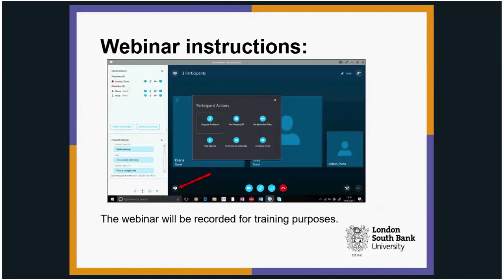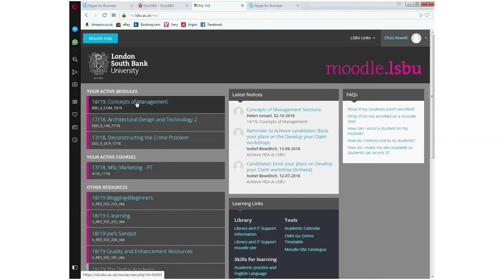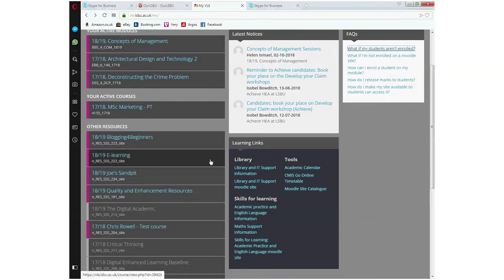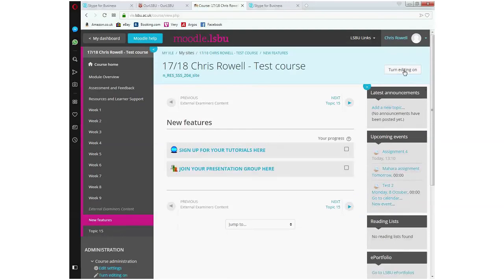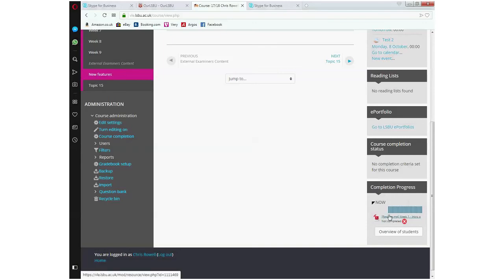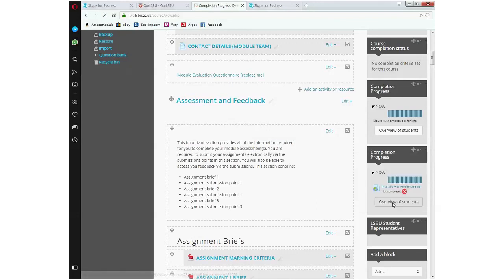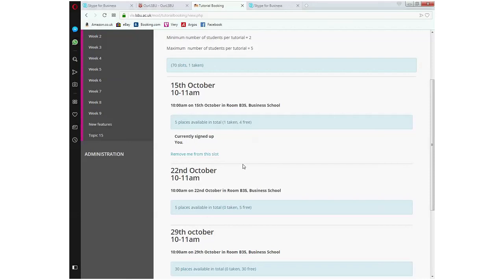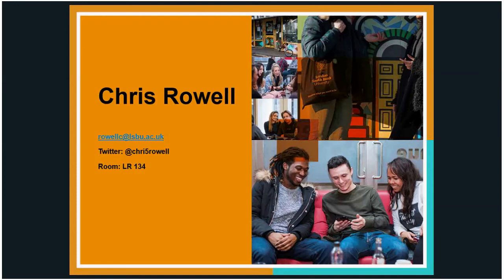WEBINER What's new in Moodle 02 October 2018 13 11 42